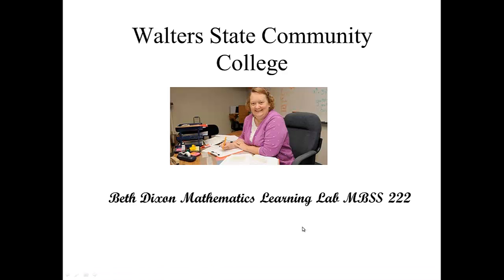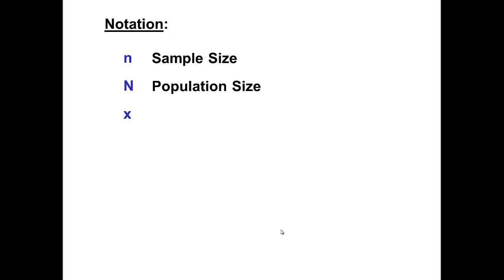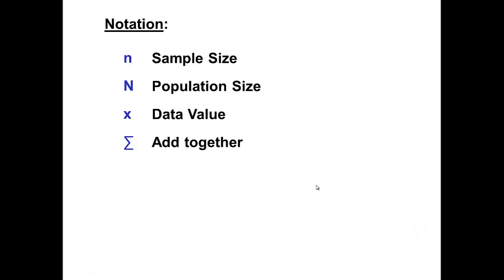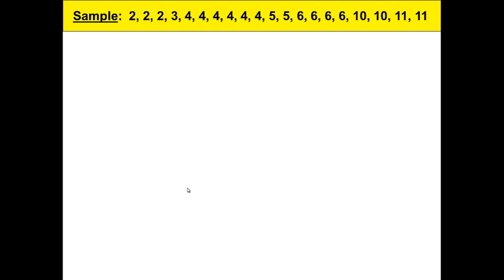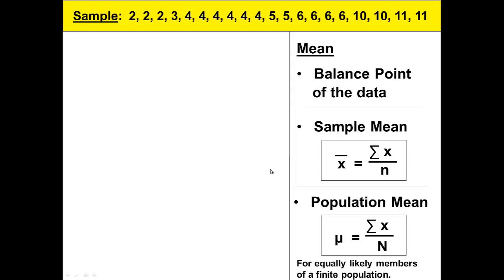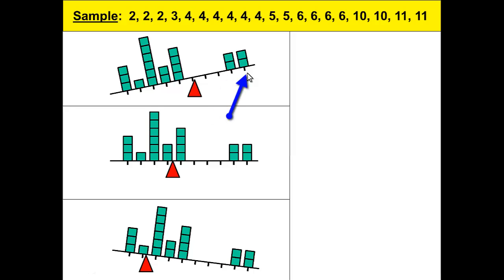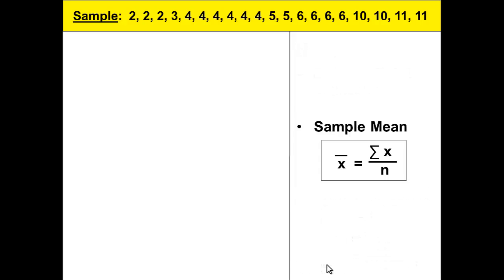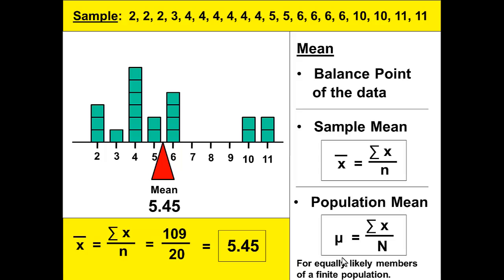Mean Median Mode and Midrange Part 1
This is a video in support of Math 1530 Probability and Statistics course at Walters State Community College covering measures of center.  This is based on a PowerPoint presentation created by Vicki Borlaug a faculty member at Walters State and narrated by Beth Dixon the Mathematics Learning Lab Technician.  This video covers the mean.